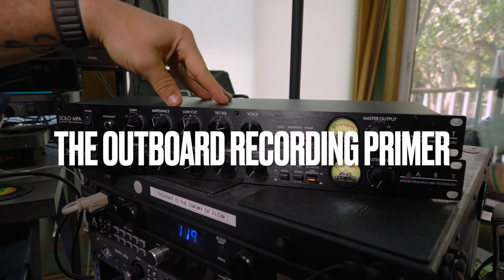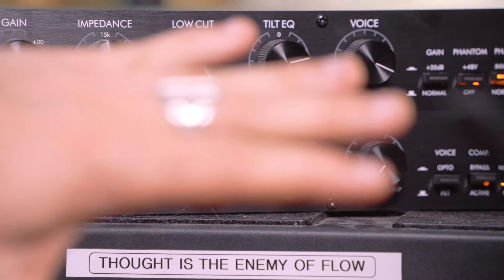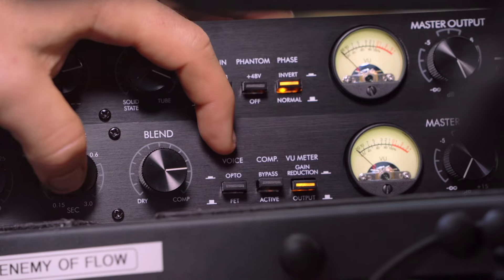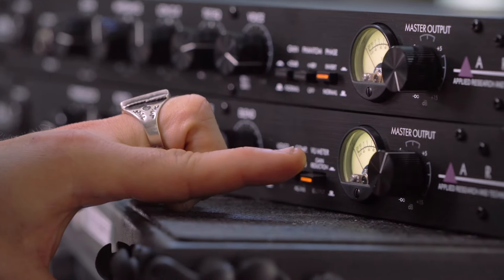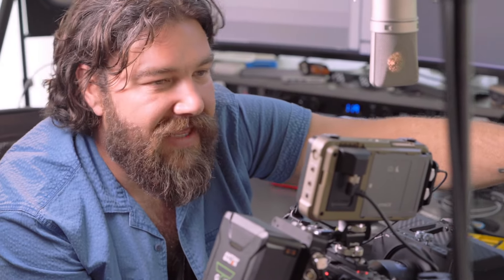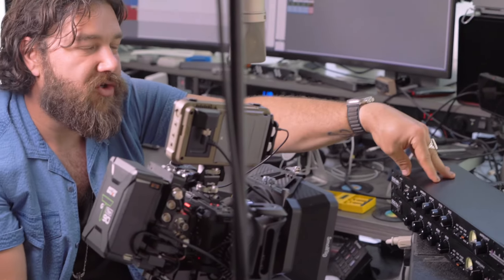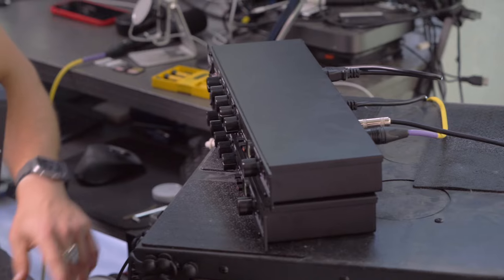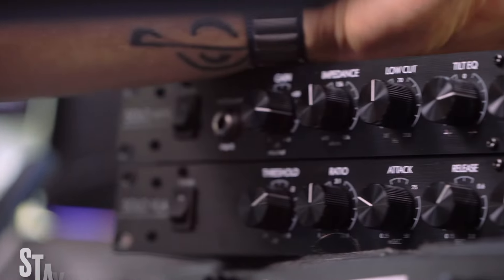Integrate Outboard Gear Into Your Home Studio: Episode 3 Featuring Compression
Want to add external hardware to your home recording studio? Let Travis Shallow be your guide as we de-mystify outboard gear and show how you can improve the sound of your home recording projects easily and effectively.

In this episode we talk all about how to use compression. Coming up we'll take a closer look how both pieces of outboard gear we've discussed form the basis of a complete home recording front-end.